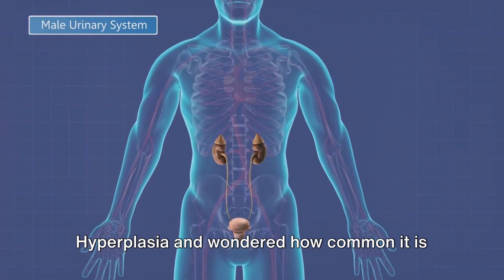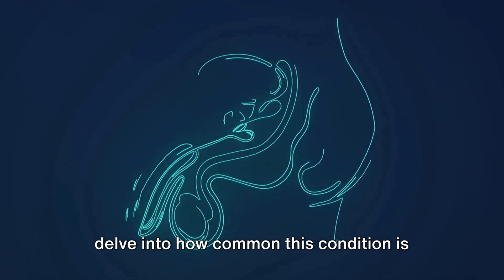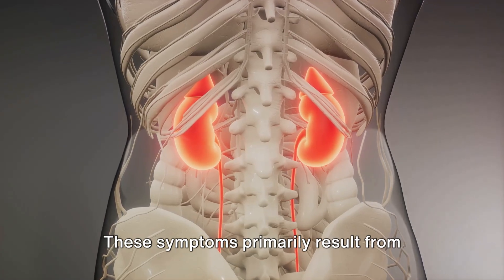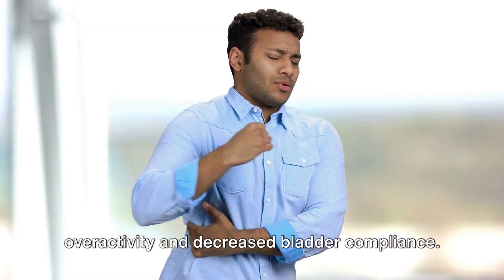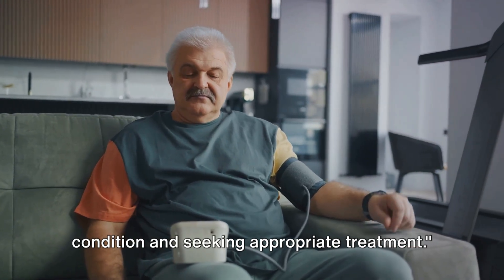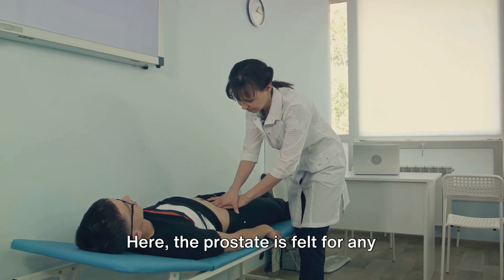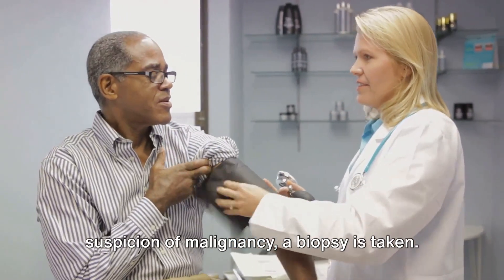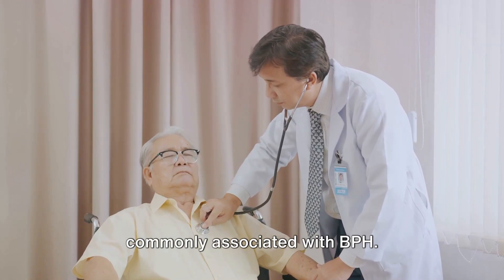Very Common Benign Prostatic Hyperplasia BPH When Aged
Benign Prostatic Hyperplasia (BPH)

Definition
• periurethral hyperplasia of stroma and epithelium in prostatic transition zone
• prostatic smooth muscle cells play a role in addition to hyperplasia

Etiology
• etiology unknown
  .DHT required (converted from testosterone by 5-α reductase)
  .possible role of impaired apoptosis, estrogens, other growth factors

Epidemiology
• age-related, extremely common (50% of 50 yr olds, 80% of 80 yr olds)
• 25% of men will require treatment

Clinical Features
• result from outlet obstruction and compensatory changes in detrusor function
• voiding symptoms:
  .hesitancy, straining, weak/interrupted stream, incomplete bladder emptying
• storage symptoms:
  .urgency, frequency, nocturia, urgency incontinence
  . thought to be due to detrusor overactivity and/or decreased compliance

• DRE
  .prostate is smooth, rubbery and symmetrically enlarged
• complications:
  . retention
  .overflow incontinence
  .hydronephrosis
  . infection
  .gross hematuria
  .bladder stones

Investigations

• hx, assessing LUTS and impact on QOL
  .may include self-administered questionnaires (IPSS or AUA symptom index for severity,
progression, and treatment response)
• P/E, including DRE
• U/A to exclude UTI
• Cr   } renal U/S to assess for hydronephrosis
• PSA to r/o malignancy
• uroflowmetry to measure flow rate (optional)
• PVR (optional)
• cystoscopy prior to potential surgical management
• biopsy if suspicious for malignancy

AUA Prostate Symptom Score

FUNWISE
Frequency
Urgency
Nocturia
Weak stream
Intermittency
Straining
Emptying, incomplete feeling of
Each symptom graded out of 5
0-7: Mildly symptomatic
8-19: Moderately symptomatic
20-35: Severely symptomatic
Note: dysuria not included in score but is commonly associated with BPH